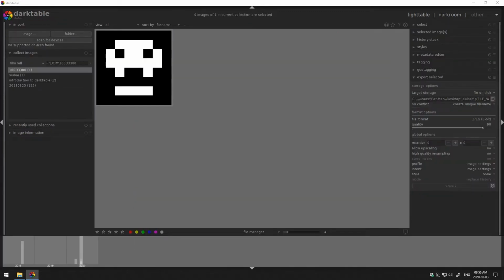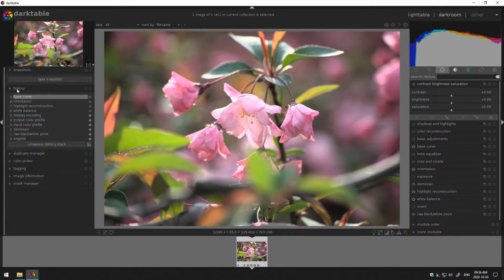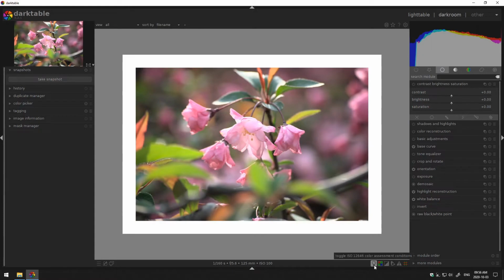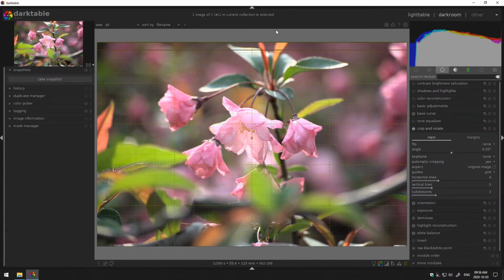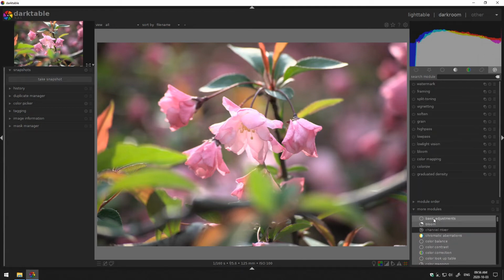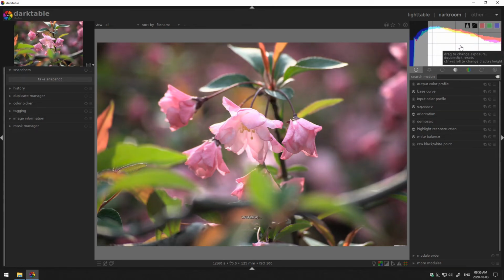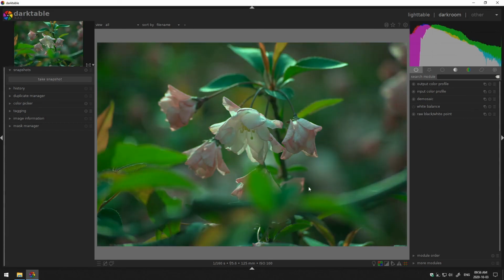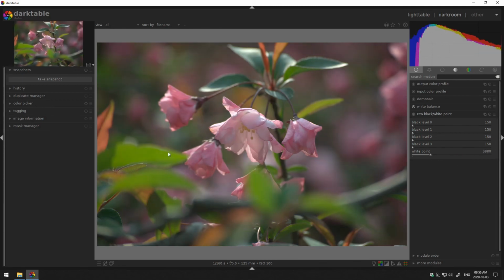001 - Introduction to Darktable | Interface, Modules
This tutorial series is dedicated to covering the basics of using Darktable to process RAW photographs.

Time Codes:
00:23 - Introductions
01:11 - Customizing the Darktable Interface
01:28 - Opening Photos in Darktable
02:38 - Going over the left side tool Bar
05:34 - Going over Editing Window Tools and Settings
11:33 - Understanding Modules
11:53 - Outro

HEY YOU! You are a wonderful person. Just relax... it will be ok. Take a second and breath!